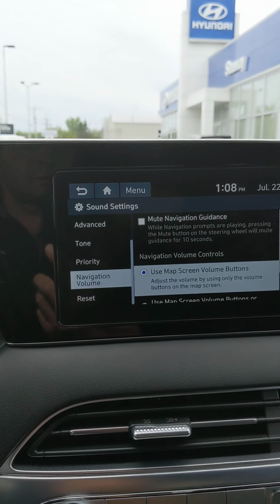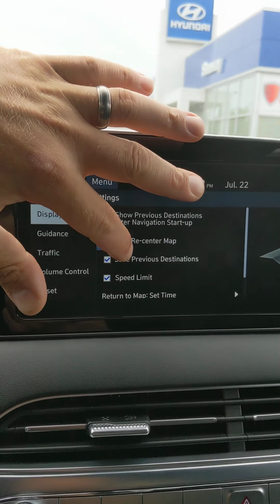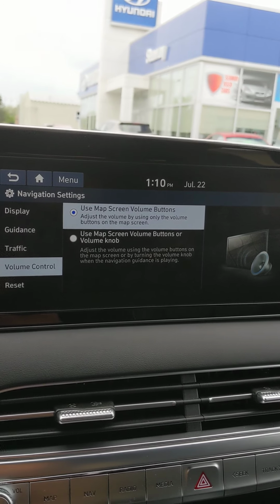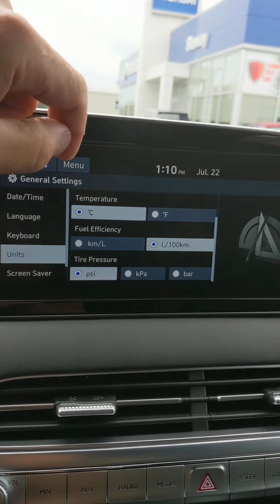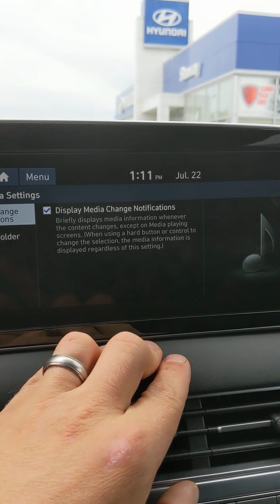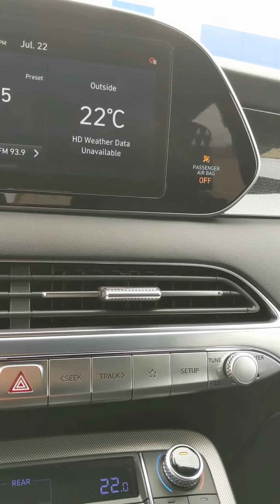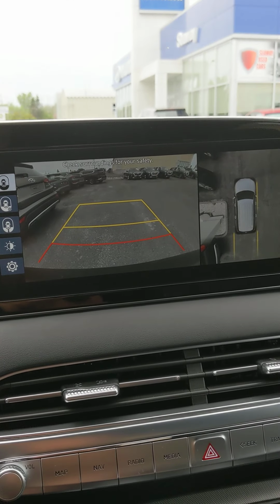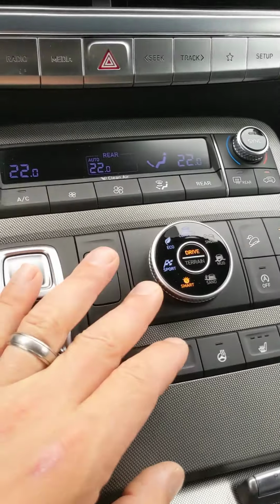Palisade Ultimate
Continued